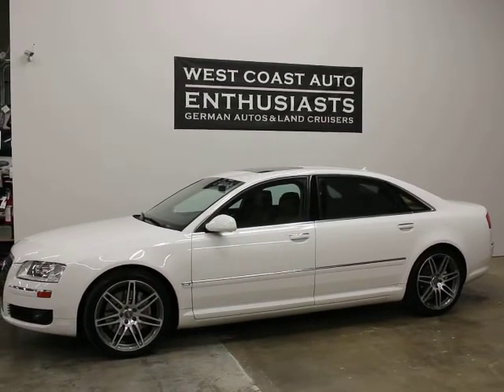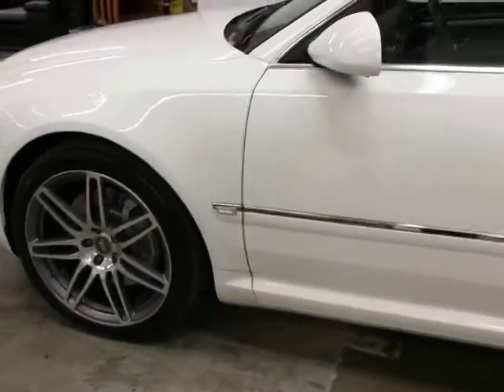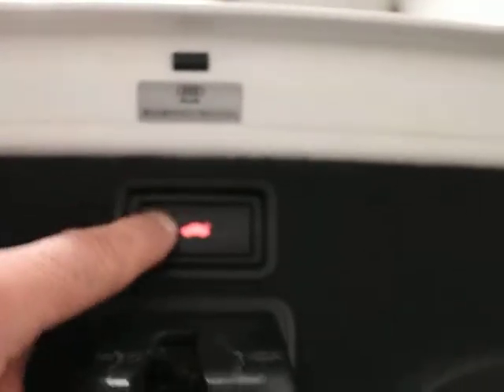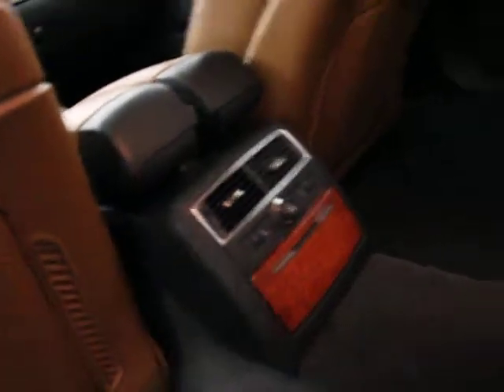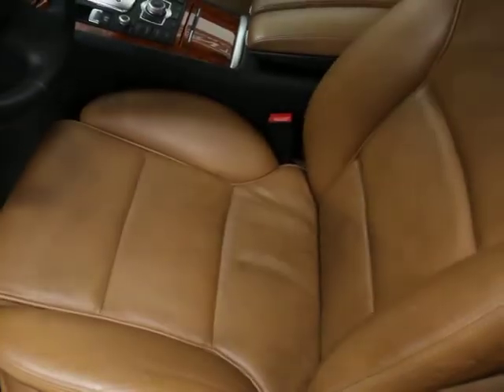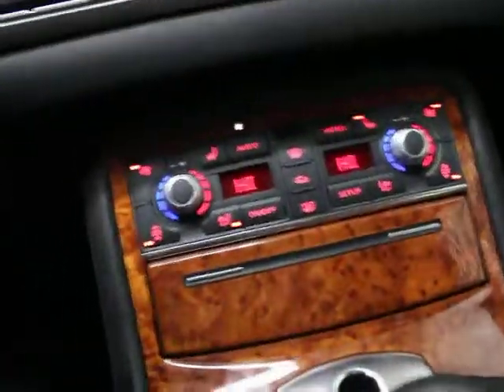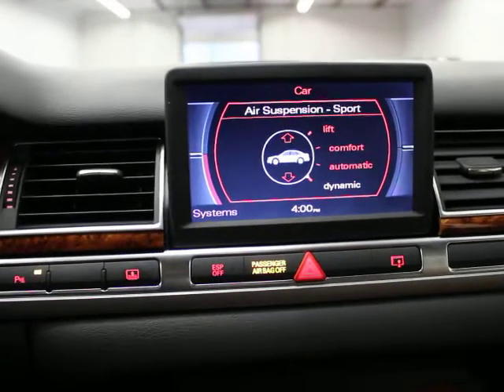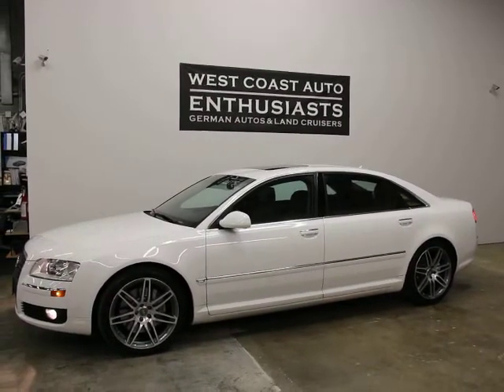2007 Audi A8L 4.2L 1 Owner 48k Miles